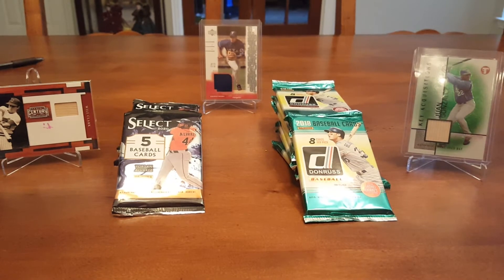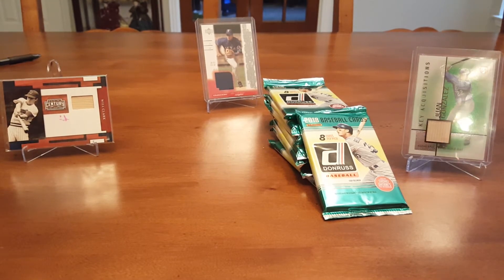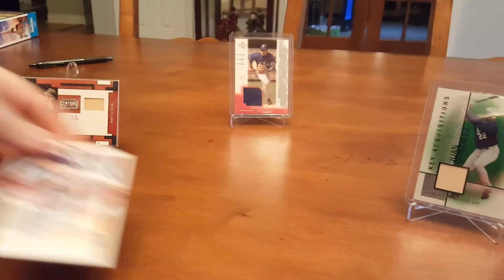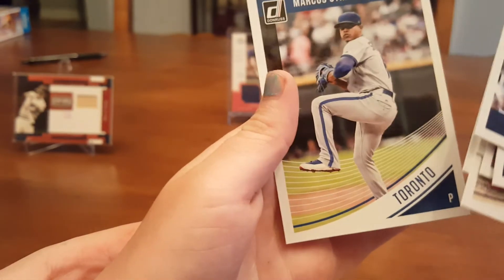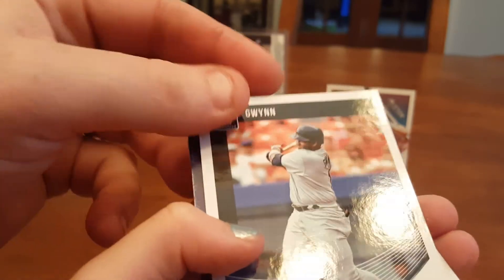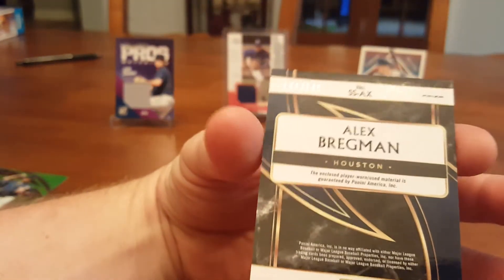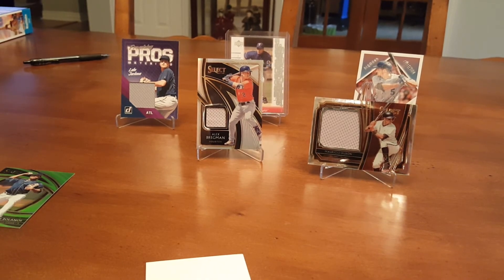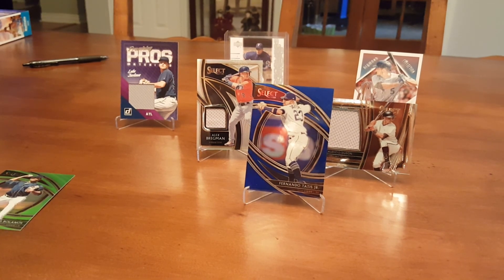Local Card Shop Purchases!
SMP Sports Cards, Grapevine Texas